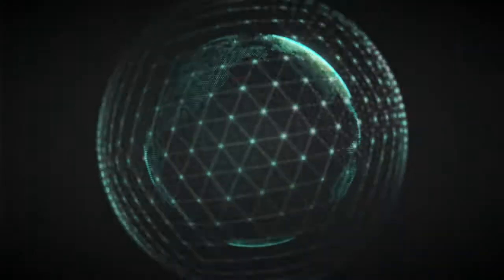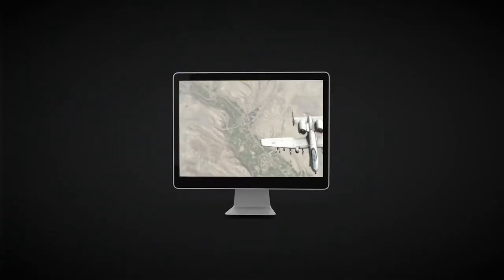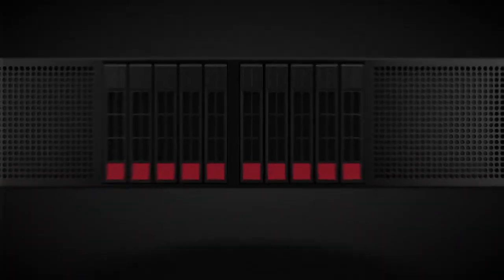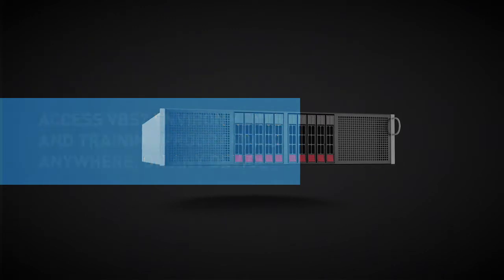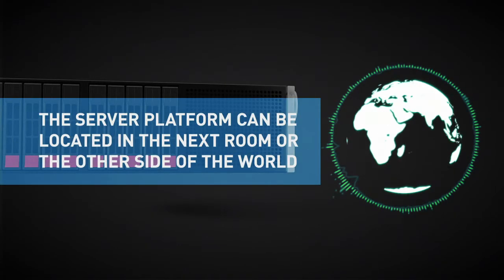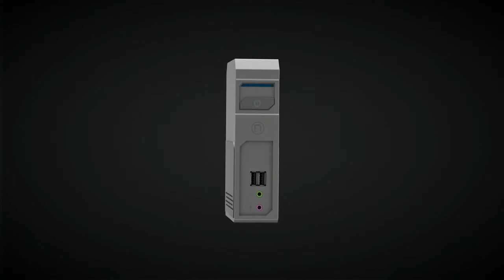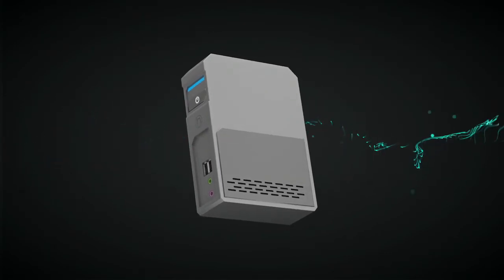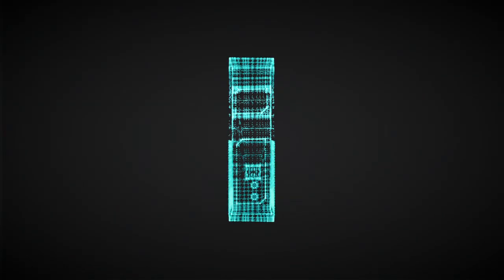Operation Zero Novatech - VBS2 Anywhere, on any device, on demand.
OPS Zero is the future of simulation, giving you access to full VBS2 environments and training programmes, on demand - anywhere - and on any device.